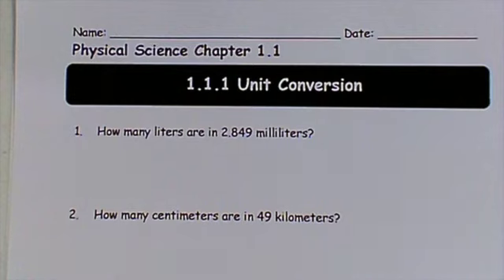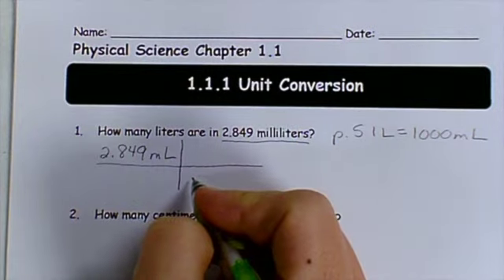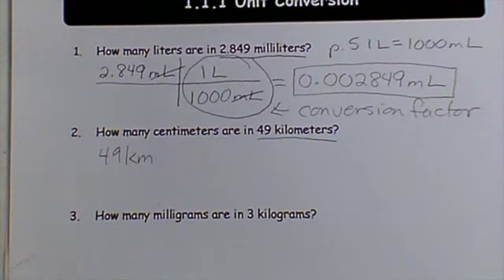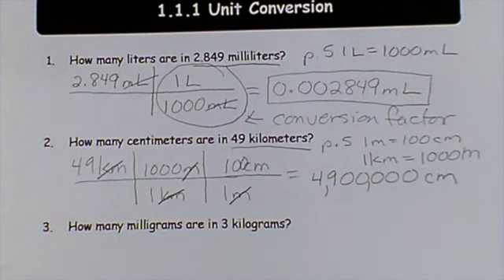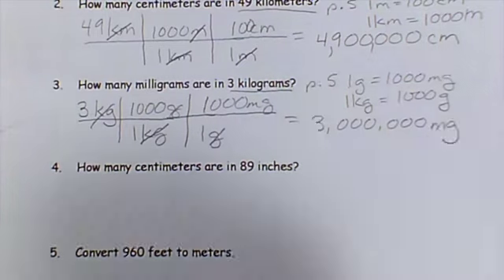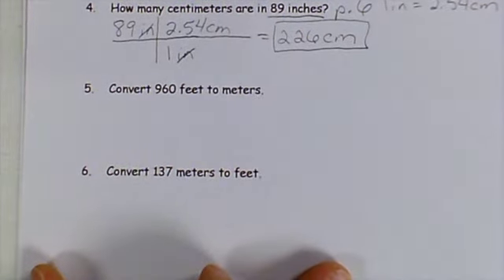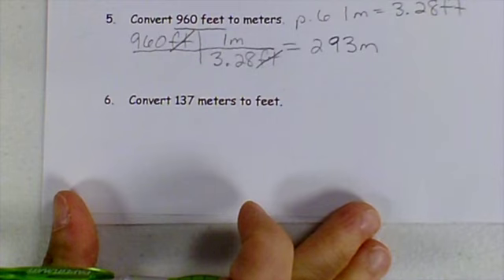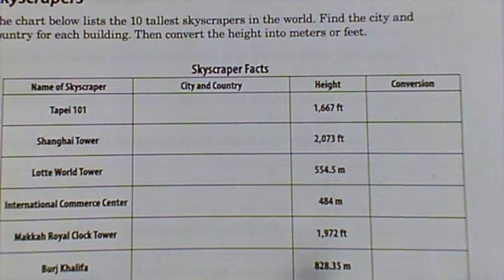PS1.1.1 Unit Conversion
This video is about PS1.1.1 Unit Conversion